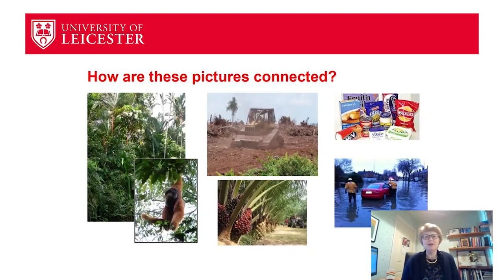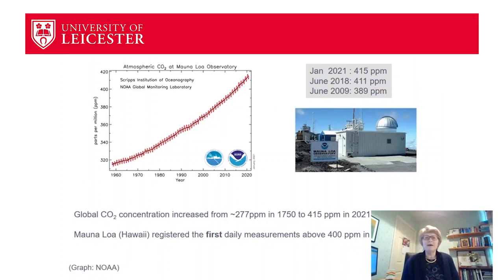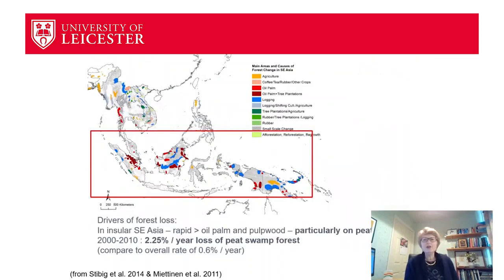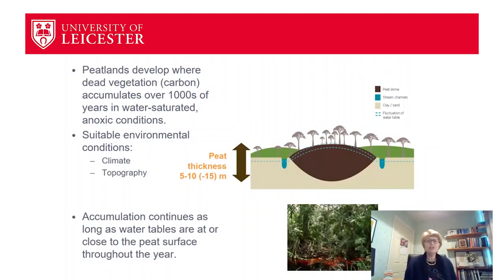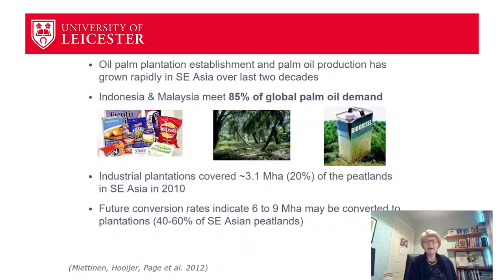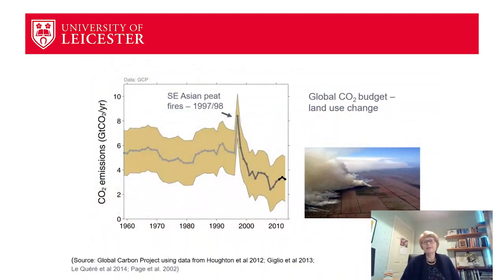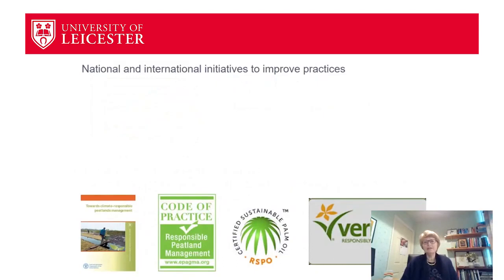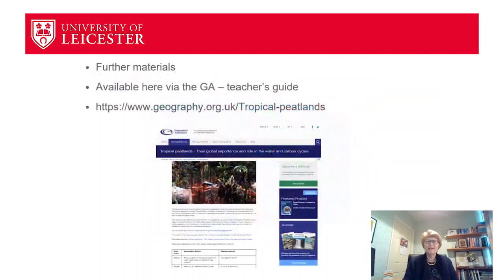Taster Lecture: Are You Cooking the Planet?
In this video our colleague Professor Sue Page explores climate change and tropical forest deforestation. Deforestation of tropical peat swamp forests is often driven by the world's increasing demand for palm oil, which is used in many products you will find in the supermarket. Sue explores the connections between these everyday products and global climate change, drawing on many geographical concepts and illustrating key connections between society (human geography) and the climate system (physical geography).